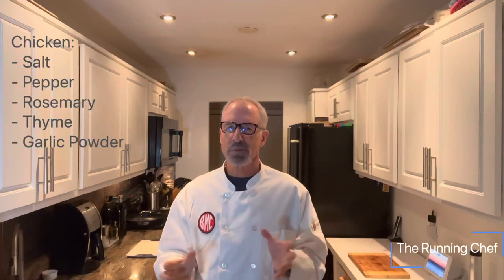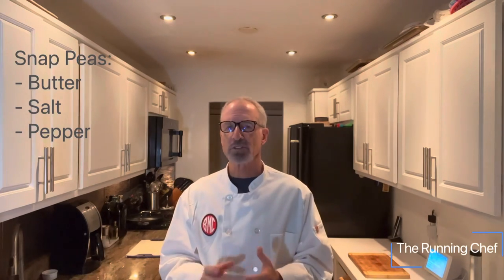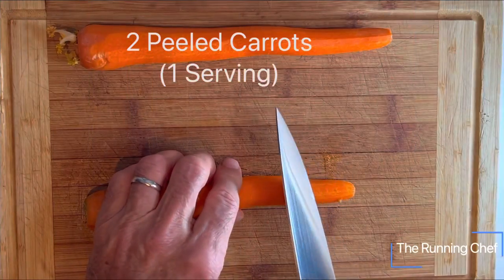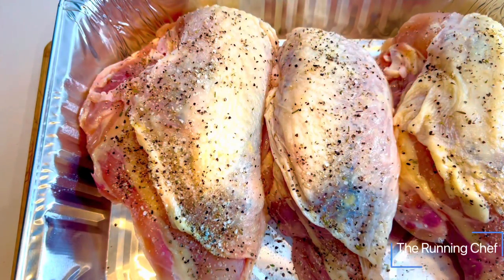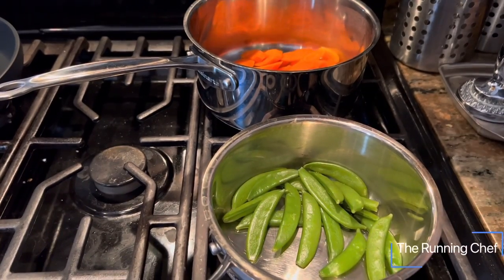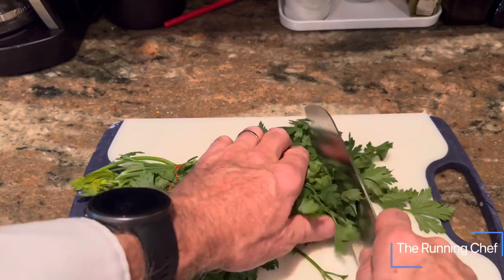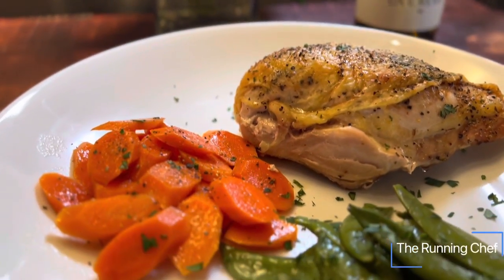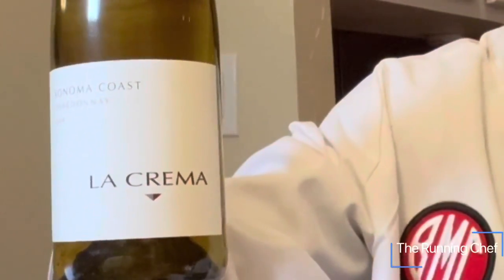Split Chicken Breast Dinner Recipe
Recipe for Split Chicken Breasts, Honey-Glazed Carrots, and Snap Peas that came out juicy and delicious! Paired with a Sauvignon Blanc wine, this combination is certainly restaurant-worthy!
A combination salt, pepper, thyme, rosemary, garlic powder, and a little honey is all you need!
Colorful combination on the plate and flavors go well!